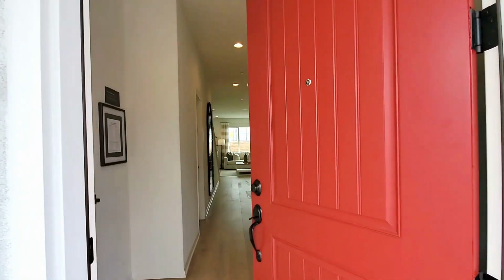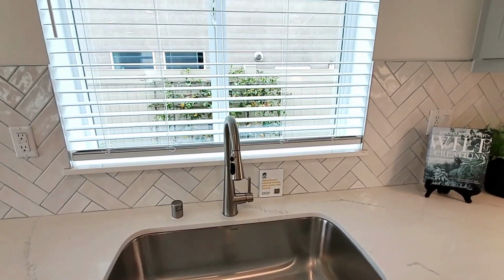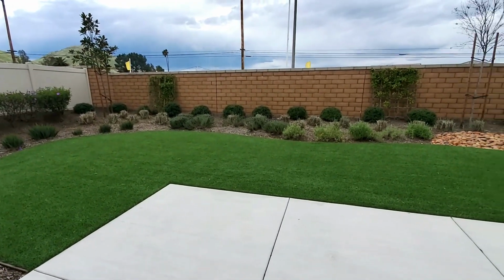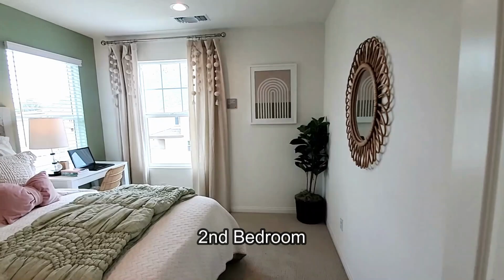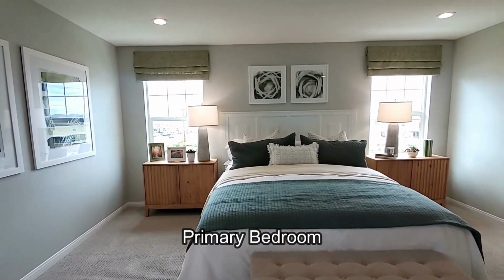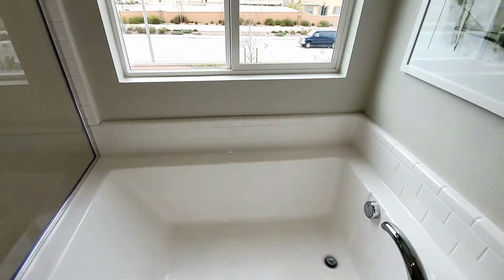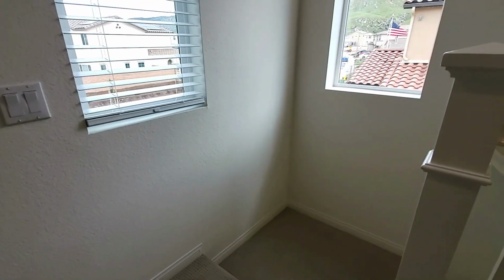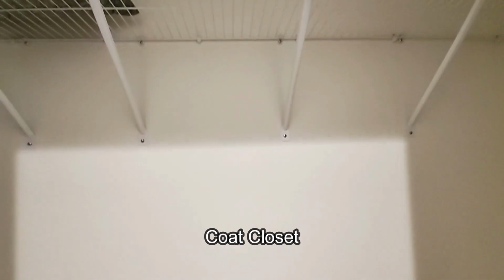Houses For Sale in California - Riverside CA - KB Homes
Houses For Sale in California  - Riverside CA - KB Homes. Today we are doing a House Tour of a beautiful 3 bedroom, 2.5 bathroom house for sale within the community of Spring Mountain Ranch in Riverside, California. We are viewing the KB Homes Avalon model home tour, enhanced with optional builder upgrades. This  two-story home measures approximately 2,053 square feet.

It has a GREAT ROOM with recessed lights and windows, creating an inviting space to entertain and connect with guests.

The kitchen features stunning countertops, an elegant backsplash, and USB Charging Ports. It also has a pantry. The single basin sink overlooks the side yard, while you do dishes. Stainless steel appliances, including an oven, microwave, cooktop stove, and dishwasher, elevate the kitchen's functionality and aesthetic. The center island is complete with a breakfast bar and storage underneath.

The Dining area has a window and a Sliding glass door that invites the outdoors in.

The backyard offers a multitude of opportunities for enjoyment and leisure, allowing you to make the most of our beautiful Southern California weather.

The First bedroom has carpet, a window and a closet.

The Second bedroom has a window, carpet and a closet.

The Guest Bathroom has cabinets, dual sinks, a mirror, and a shower nestled within the bathtub.

The loft features a window and recessed lighting. It has a versatile layout, an ideal space for relaxation, studying, hosting game nights, or even slumber parties.

Step into luxury in the Primary Bedroom, a serene haven distanced from the other bedrooms. Has windows and recessed lighting.

The en suite Primary bathroom features a private water closet, and a separate shower and bathtub.

It also has a very large master walk-in closet. This roomy retreat accommodates both winter and summer wardrobes with ease, adding an extra layer of convenience to your daily routine.

It also has the convenience of a linen closet, ensuring that towels and essentials are always within reach.

Illuminated by graceful recessed lighting, it features cabinets and dual sinks, ensuring both style and functionality seamlessly coexist.

The hallway has a storage closet, close to the Laundry room.

The laundry room, complete with washer and dryer hookups and a convenient shelf for all your laundry essentials.

There is convenient direct access to the 2-car garage.

In the hallway you will find a coat closet and next to it a Powder Bathroom which includes a toilet and a sink.

This home also prioritizes your comfort with heating and air conditioning, and its green features include dual-pane, energy-efficient low-e glass windows and patio doors, water-conserving plumbing fixtures, and LED lighting.

Within the community, an HOA ensures a well-maintained environment, and residents enjoy miles of pedestrian trails and a Community park with amenities like a Sand Volleyball Court, Basketball court, Playground, BBQ and Picnic Areas. Located near Loma Linda University Medical Center, The Mission Inn Hotel and Spa, and The University of California Riverside, this residence offers a lifestyle of both luxury and convenience.

Base Price for KB Homes Avalon Residence 2053 Model $658,990 as of 3/15/24. The price and the availability of the property can be subject to be changed without any notice. The Base Price provided is for the standard floor plan with the builder's standard features without any upgrades. The actual Model homes featured do have upgrades that increase the price above the base price.

🌟 We also have an Amazon Influencer store where you can find our other recommended products.

Suzy Valentin Realtor
Suzan Valentin
California Real Estate Agent License# 01905146
Century 21 Masters

0:00 Intro
0:36 Great Room
1:02 Kitchen
2:33 Dining Area
2:50 Back Yard
3:48 1st Bedroom
4:10 2nd Bedroom
4:34 Guest Bathroom
4:56 Loft
5:38 Master Bedroom
5:56 Master Bathroom
6:20 Master Walk In Closet
7:20 Storage Closet
7:30 Laundry Room
8:44 Garage Access
8:55 Powder Bath
9:15 Coat Closet